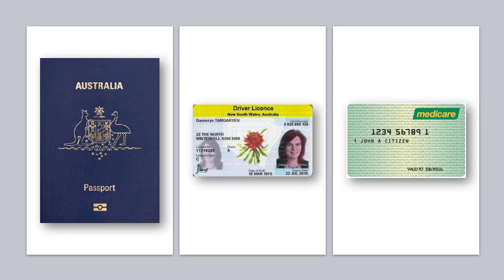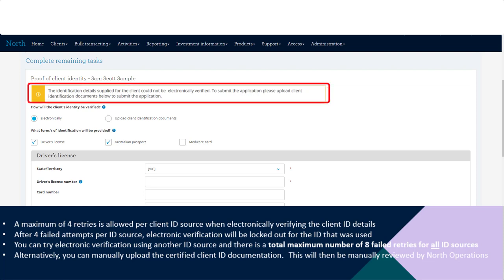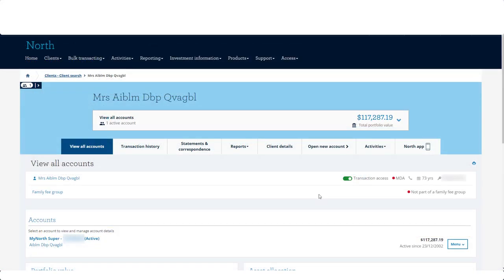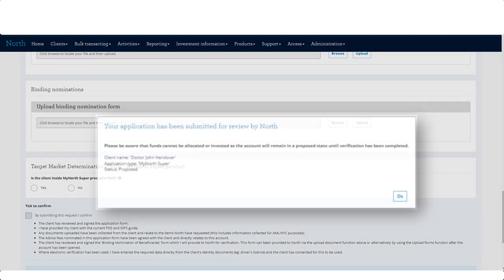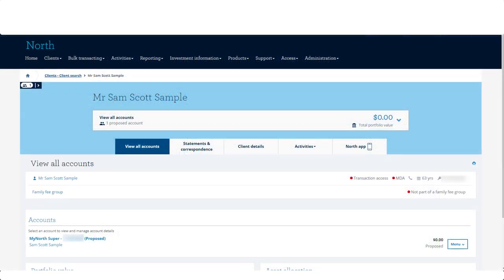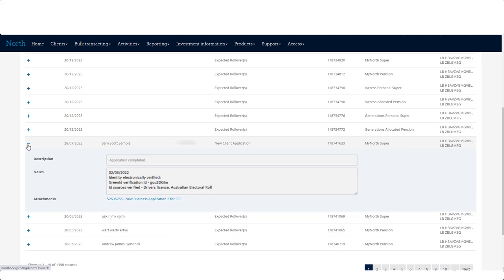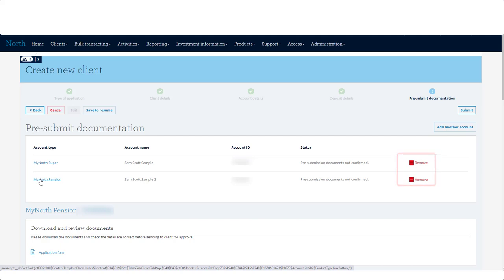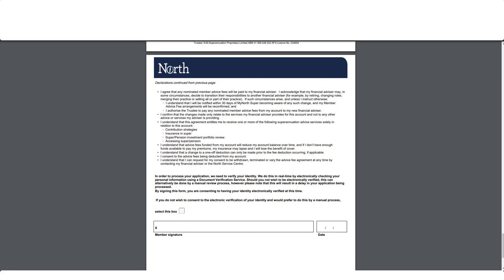North Online enhancements to onboarding process of new applications for individual clients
We provide an overview of improvements to new business of individual clients on North Online including electronic verification of client identity and support for third-party electronic signature and certificate. We introduce a new activity status (proposal) and present other improvements to new business applications for individuals.